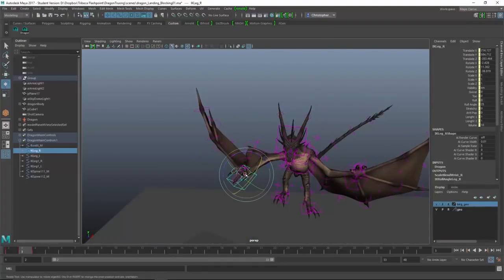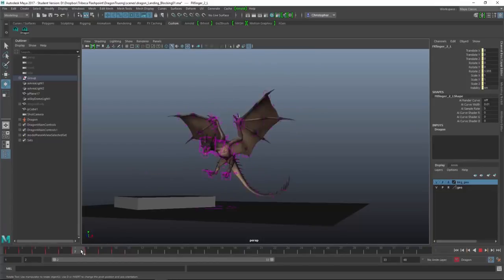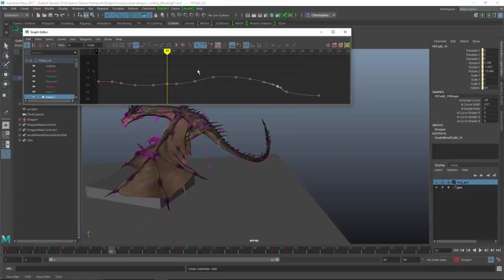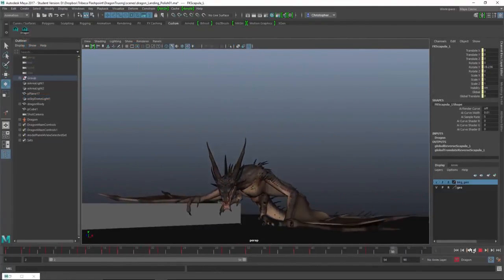كارتون لاب _فيديو توضيحي عن أنيميشن لديناصور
لدراسة برنامج مايا وبرامج أخرى يرجى الدخول إلى